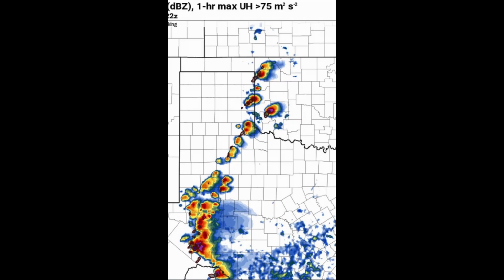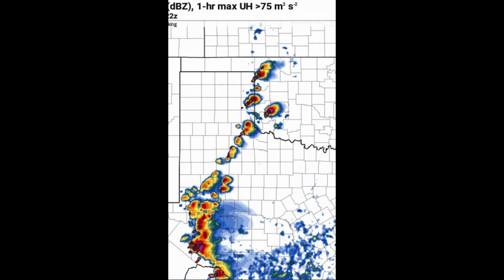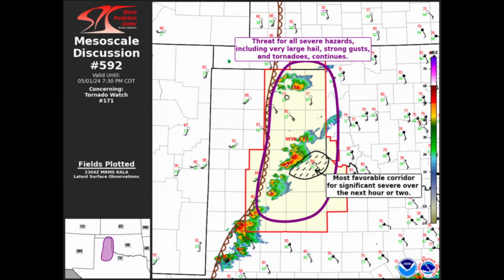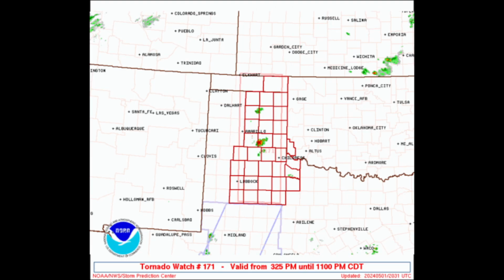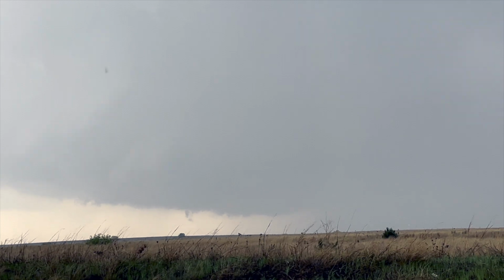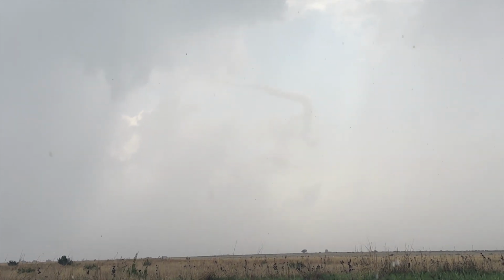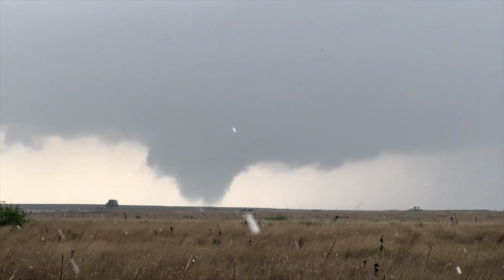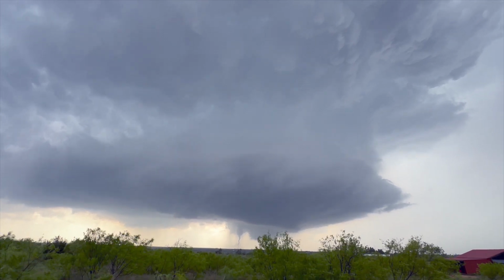Clarendon, TX Tornado Chase. 5/1/24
My storm chase of the Clarendon, TX tornado.